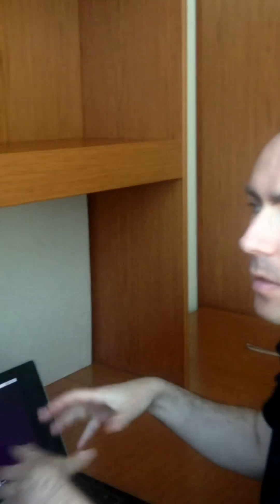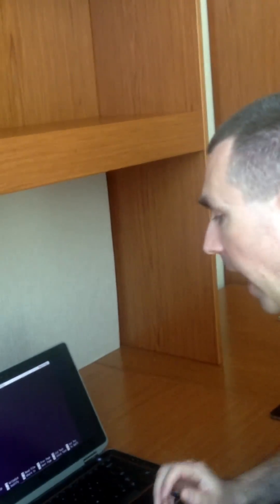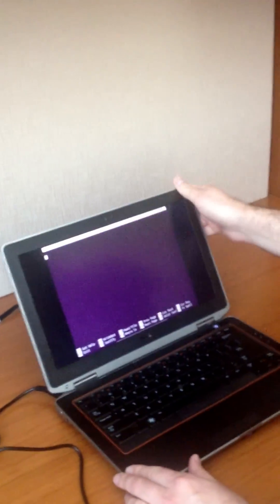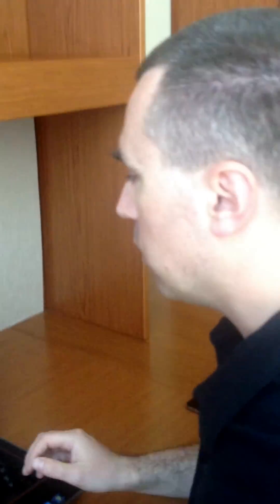EM Covert Channel Attack Setup and Explanation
This video explains the setup and provides a brief explanation for how our EM Cover Channel Attack works. The actual attack demonstration is shown in the two subsequent videos.